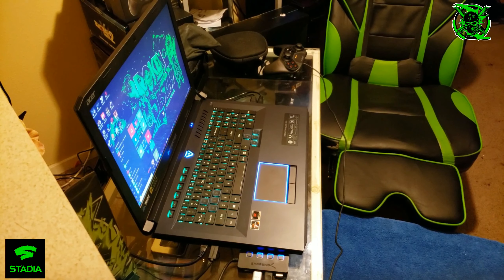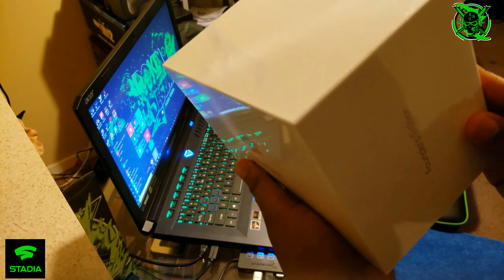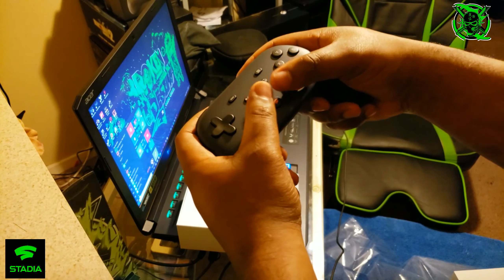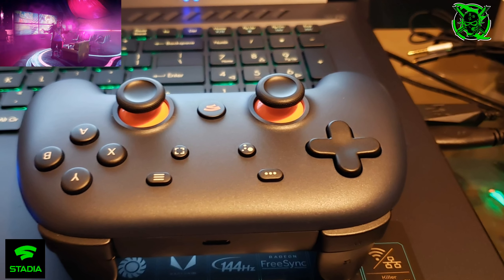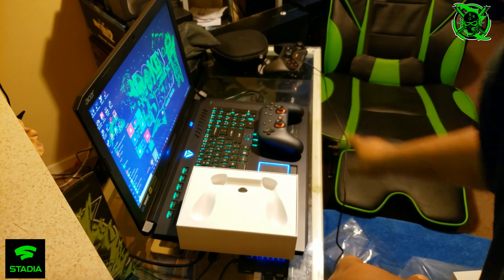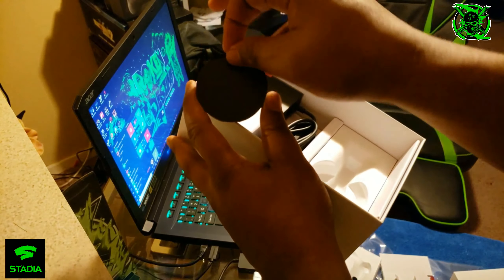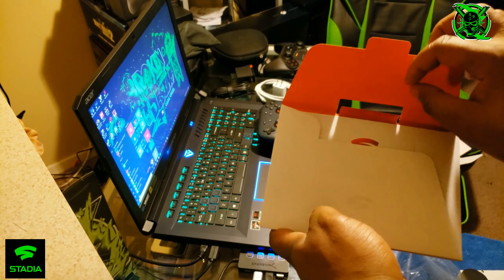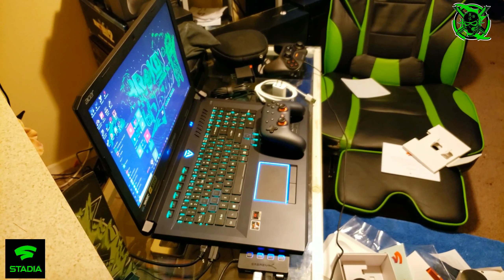Google Stadia Unboxing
🎮 Game Is Life 🕹️

I'm also on Twitch (BrokenByDestiny)
follow me there ⬇

News, Reviews & Unboxings
(AllThingsGaming)

Don't Be a Clown Subscribe Subscribe SUBSCIBE 😎 feel free to give donations via Paypal or Streamtip in the (About) section or click the icons on my banner in Desktop , thank you in advance i truly appreciate it ☺